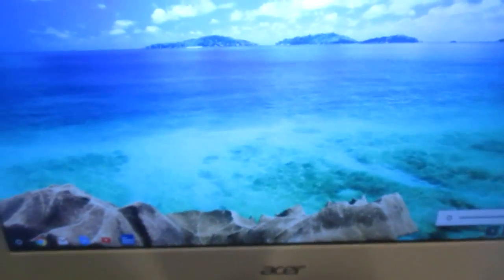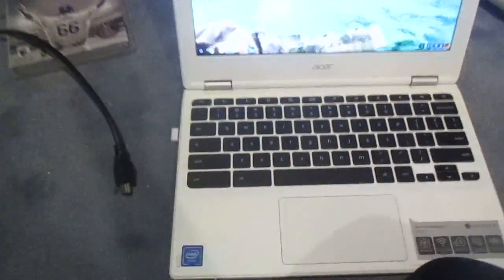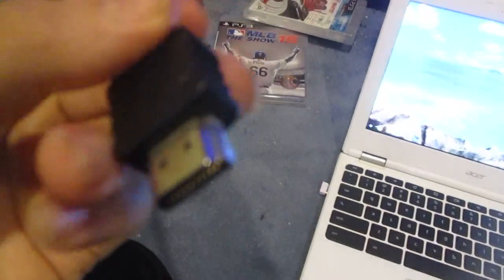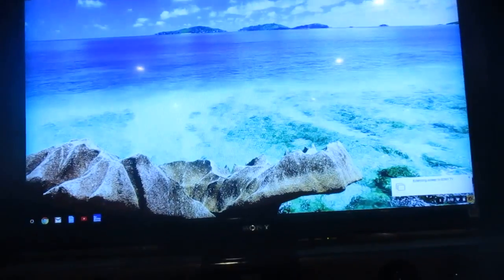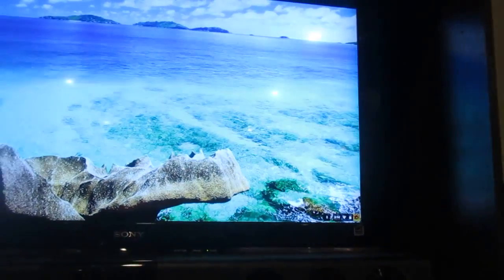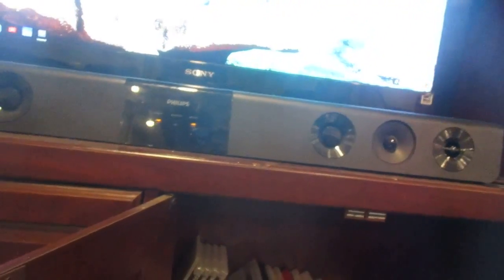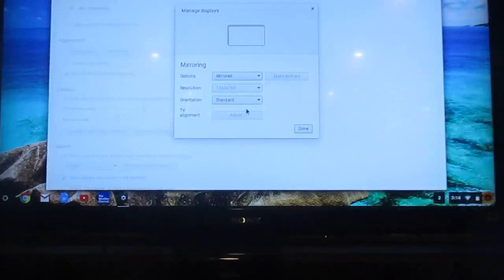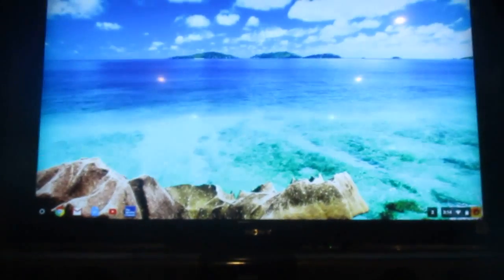How to plug in your chromebook into TV via HDMI Cable